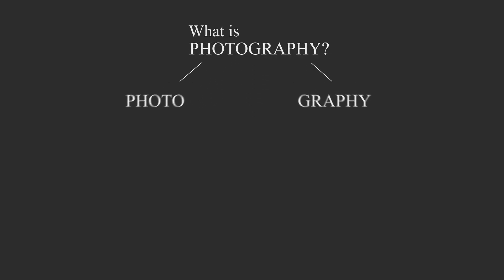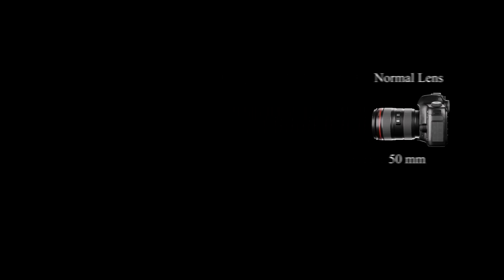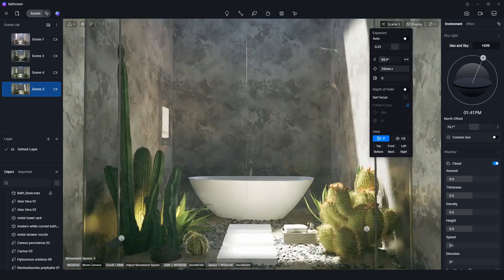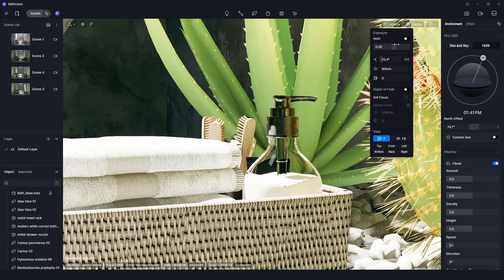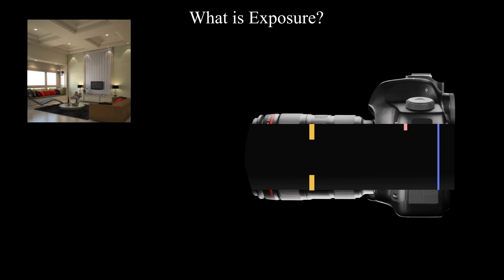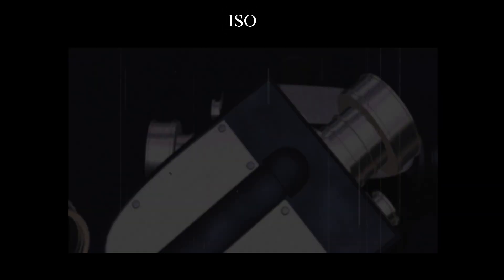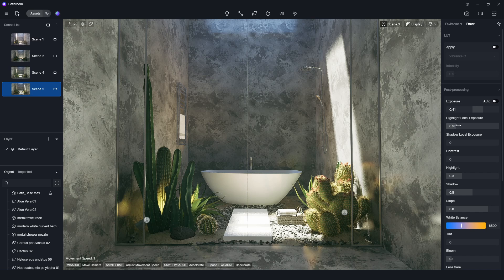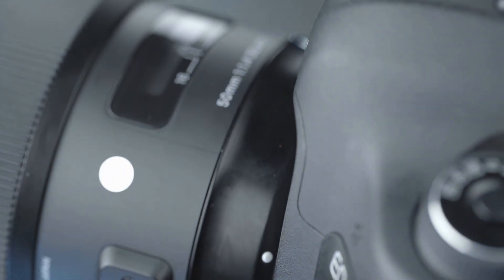D5 Render Tips and Tricks - Photographic Approach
Hello everyone!
Welcome to Neutron Viz Academy!
Today I would like to share a tutorial about how to approach D5 Render by using basic photography knowledges. In this video, we can learn how to approach D5 render systematically by using  basic photography knowledges.
This tutorial explains clearly on the following topics
- Basic parts of the camera
- Lens
- Aperture
- Shutter
- ISO
- White Balance

00:00 Introduction
00:27 What is Photography?
00:45 Basic Parts of the Camera
00:59 Photographic Lens
01:10 Types of Lens
01:37 How to adjust the focal length in D5 Render
02:32 How to get DOF in D5 Render
03:01 What is Exposure?
03:34 What is Aperture?
03:49 What is Shutter?
04:05 What is ISO?
04:21 How to Adjust Exposure in D5 Render?
04:48 How to get correct white balance in D5 Render?
05:24 Outro